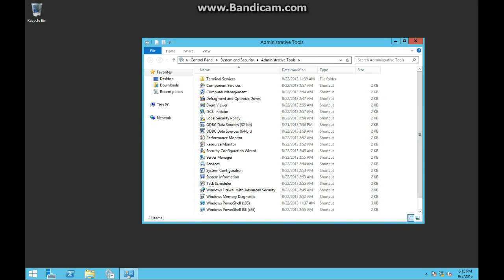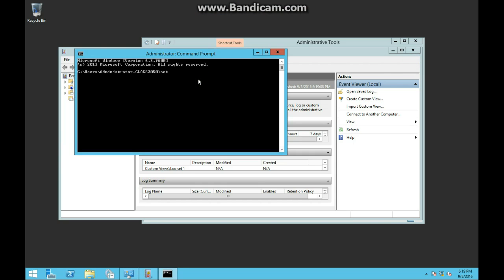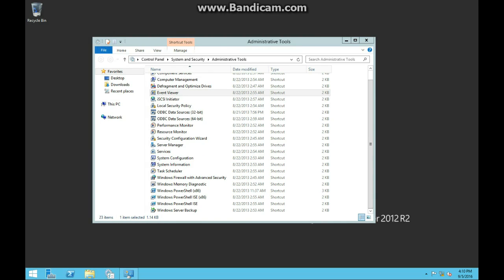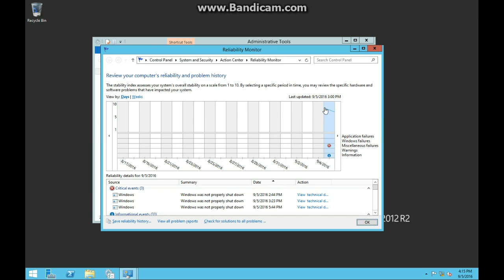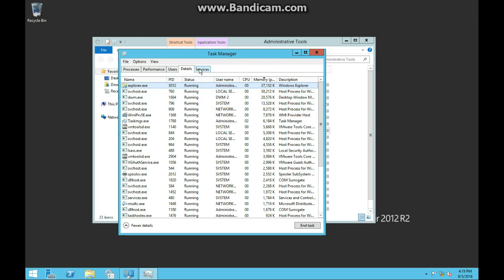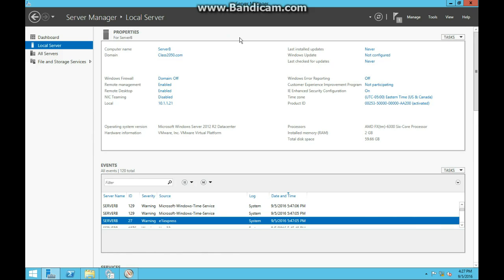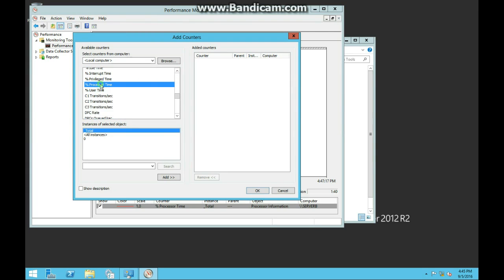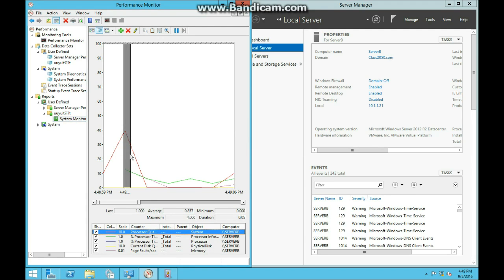Windows Server Monitor servers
70-411 Exam labs 1.3
In this lab I will go through the lab for Monitoring Windows Servers.

Course: CITC 2337
System: Windows Server 2012 R2 Datacenter